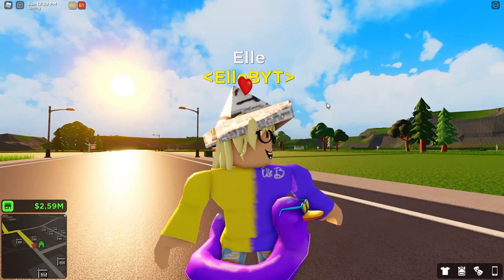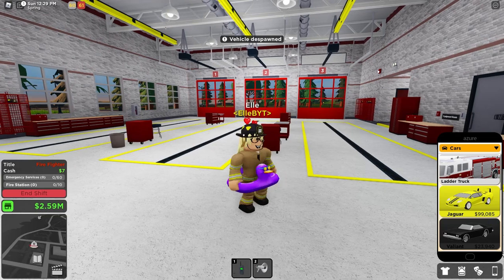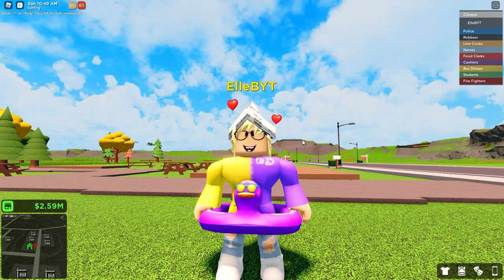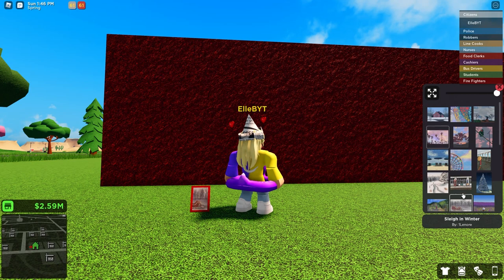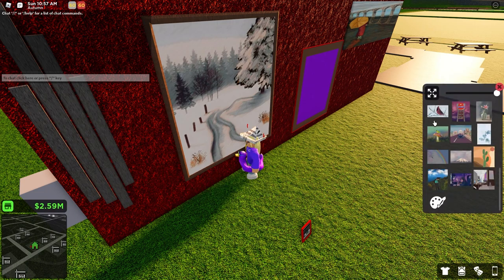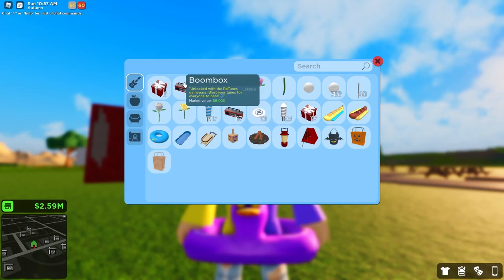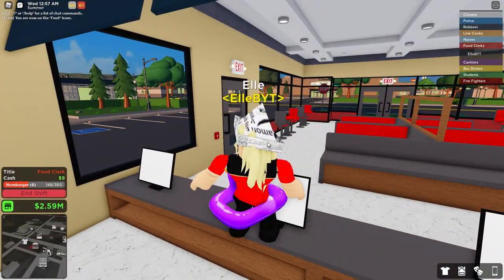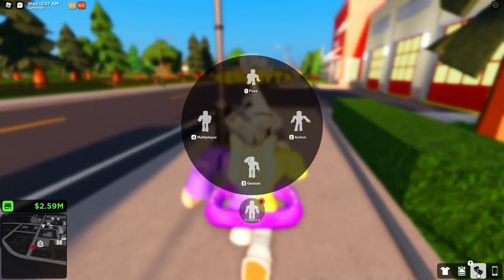New RoCitizens Firefighter Update! (Firetruck + RoTunes)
BURNNNNNNNN

-Times-
Intro - 0:00
Firefighter - 0:55
Custom Colors - 4:03
New Paintings - 5:17
Rotunes + Boombox - 8:20
Nomburger - 11:47
Etc. 12:45
Outro - 14:03